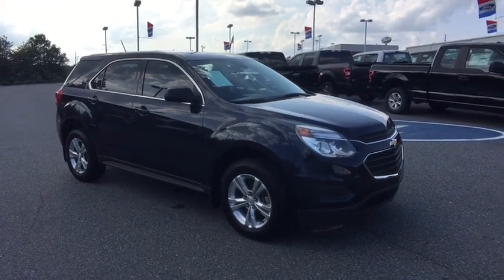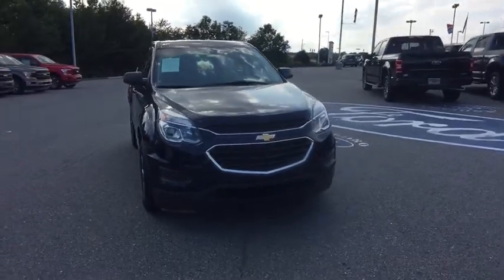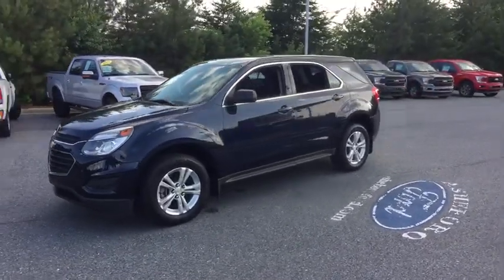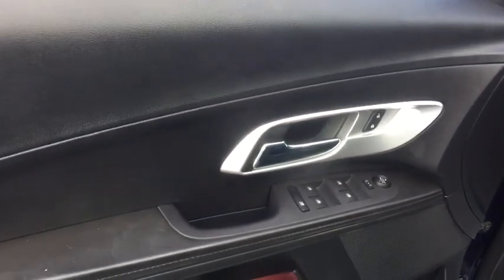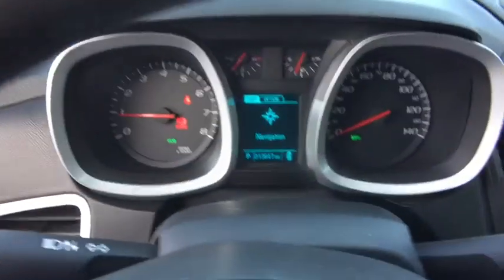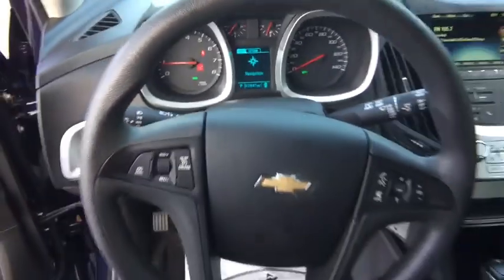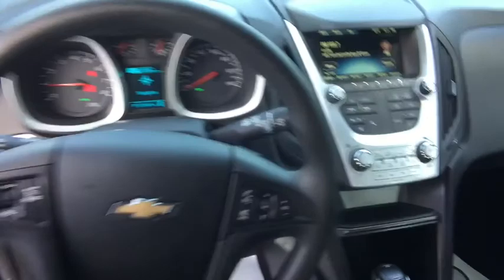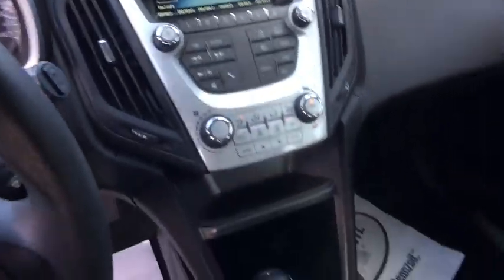2016 Chevrolet Equinox Asheboro, Greensboro, Troy, Siler City, Triad, NC P4914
Blue Velvet Metallic Used 2016 Chevrolet Equinox available in Asheboro, North Carolina at Asheboro Ford. Servicing the Greensboro, Troy, Siler City, Triad, NC area.

Asheboro Ford
1602 E Dixie Dr

Recent Arrival! *Certified By Autocheck - ONE OWNER!***, *Driven Just 7000 Miles Per Year!***, *Rear View Back-Up Camera!***, *Bluetooth Hands-Free Calling!***, *MP3 / IPOD Compatible!***, *4cyl - All The Power - Better MPG!***, *Non Smoker! Well Cared For Maintained! ***, *FWD - Great All Year 'Round + Better MPG! ***. Odometer is 22543 miles below market average! 32/22 Highway/City MPG